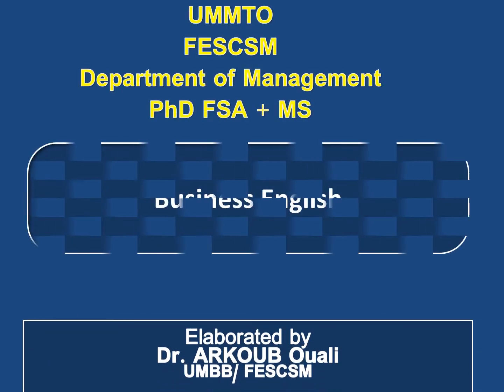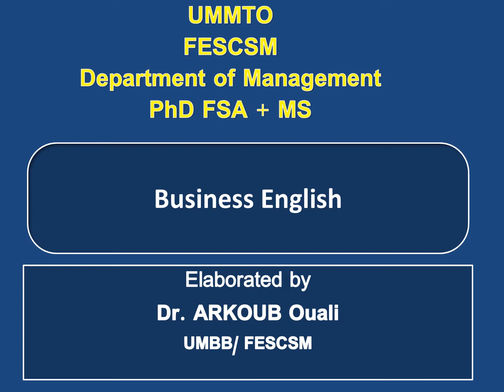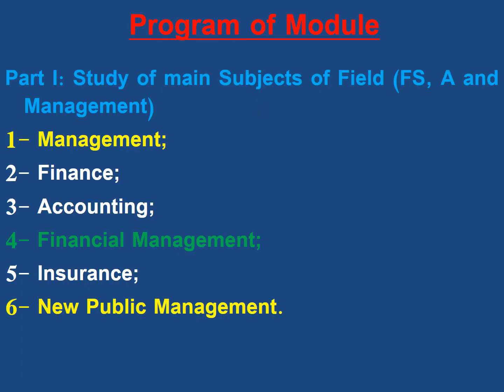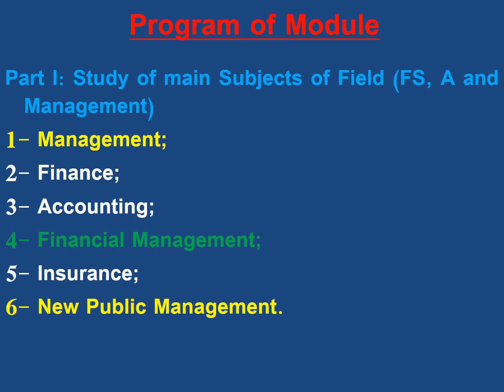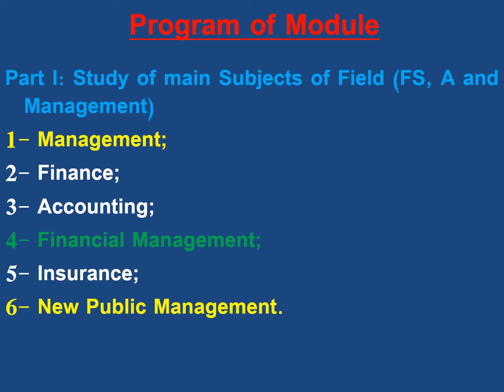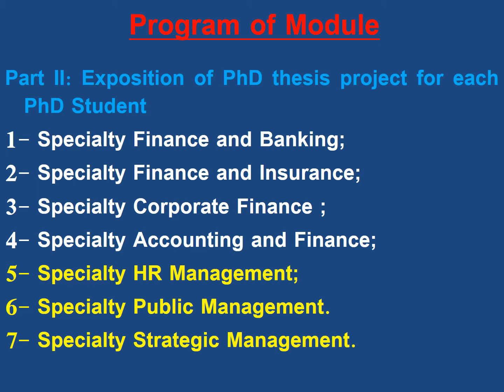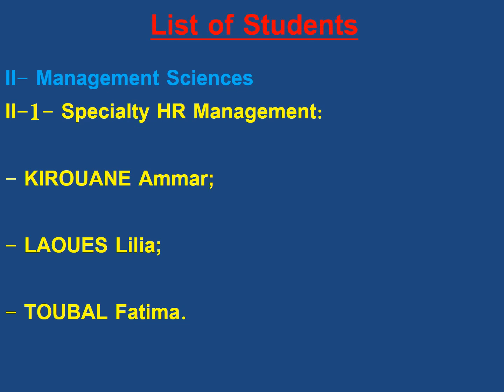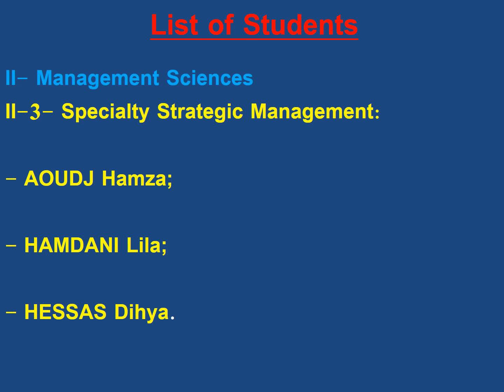PhD UMMTO Business English Program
Presentation of the program of module Business English for ¨PhD Students.